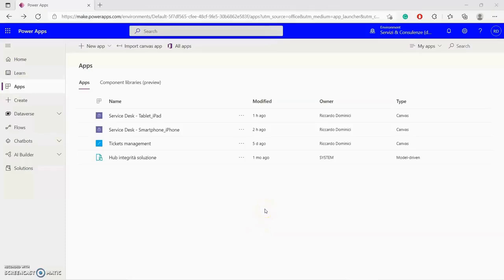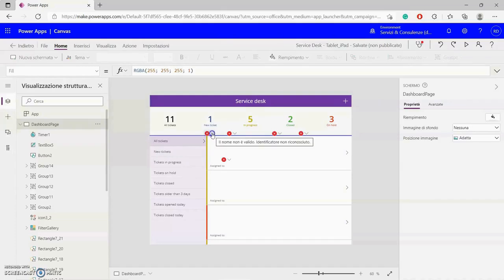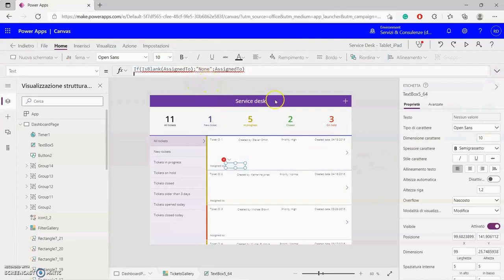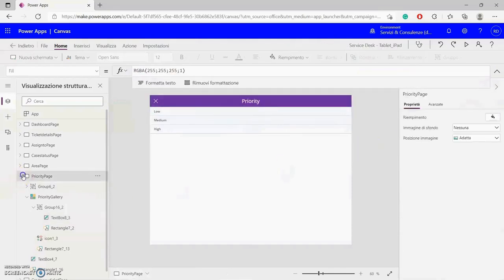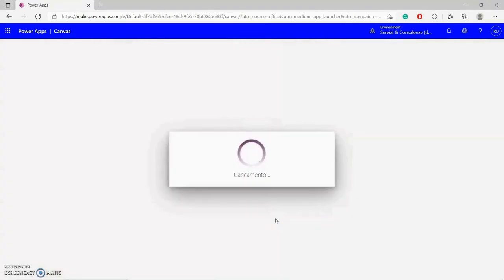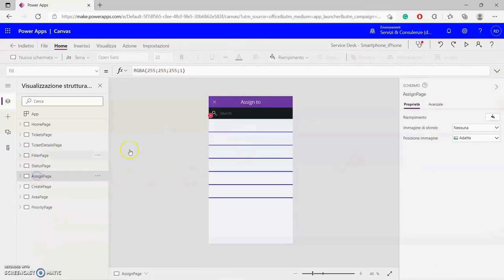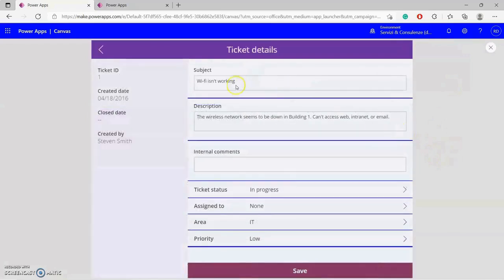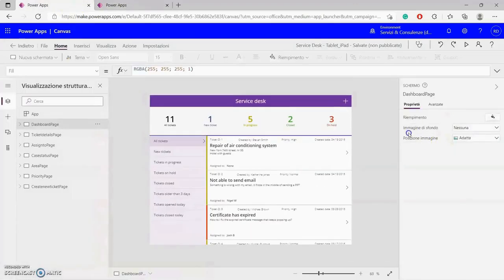04 - PowerApps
CORSI MICROSOFT 365 E AMMINISTRAZIONE AZIENDALE CON SOFTWARE MICROSOFT ACCESS MODIFICABILE IN LICENZA